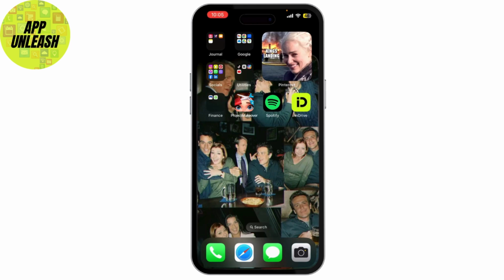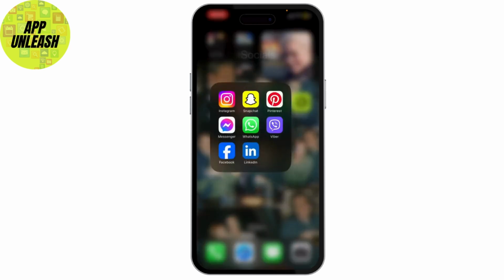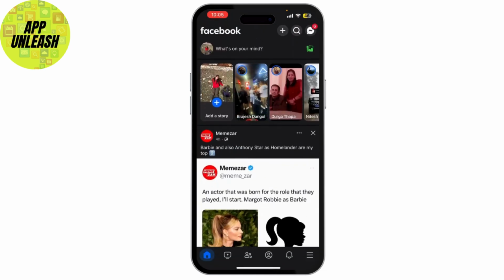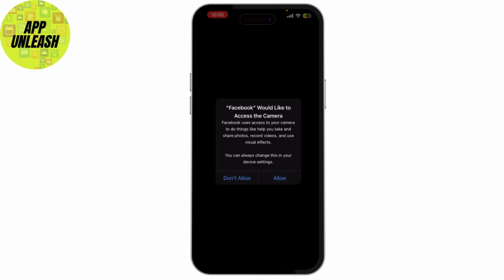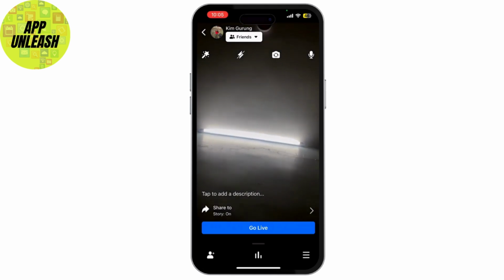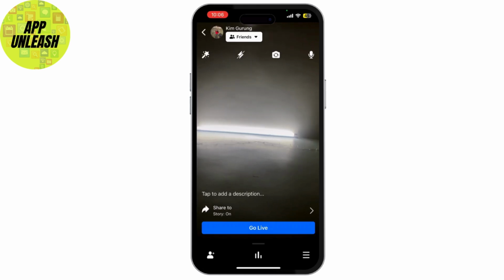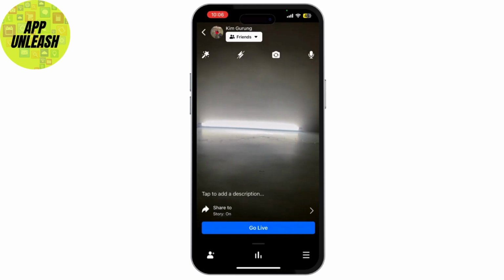How To Go Live On Facebook Lite App - 2024 | Do Live From Facebook Lite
Easy Tutorial on How To Go Live On Facebook Lite App. Easily Learn Can I go live on Facebook Lite with the help of this guide. @AppUnleash

Learn how to easily go live on the Facebook Lite app in this simple tutorial. Discover step-by-step instructions on broadcasting your live video to friends and family using the lightweight Facebook Lite app.

Timestamps:

00:00:00 - Introduction
Learn how to go live on the Facebook Lite app in 2024.

00:00:10 - Requirements
Ensure you have the Facebook Lite app installed, a stable internet connection, and are logged into your Facebook account.

00:00:20 - Open Facebook Lite
Launch the Facebook Lite app on your phone.

00:00:30 - Start a Live Video
In the new post section, tap on "Live Video" to begin setting up your live broadcast.

00:00:40 - Set Up Live Video
Allow Facebook Lite access to your camera and microphone.

00:00:50 - Add Details
Add a description, tag friends, and choose your audience (Public, Friends, etc.).

00:01:00 - Start Live Video
Tap on "Start Live Video" or "Go Live" to begin your live stream.

00:01:10 - End Live Stream
When finished, tap the "Finish" button to end your broadcast.

00:01:20 - Save or Delete Video
Choose to save the live video to your timeline or delete it.

00:01:30 - Conclusion
Now you know how to go live on Facebook Lite in 2024.